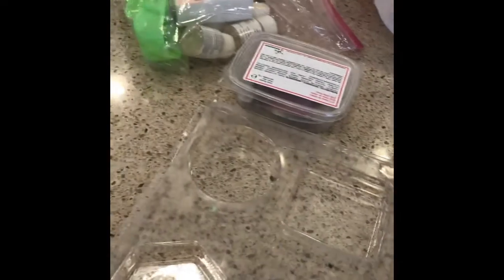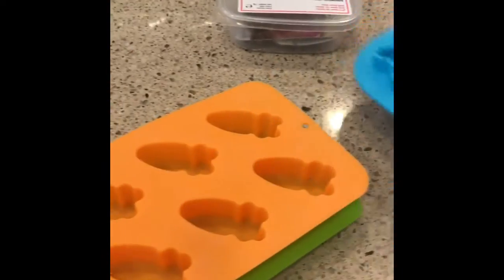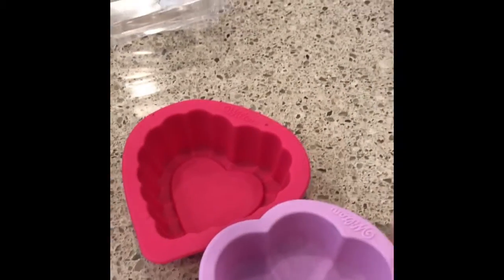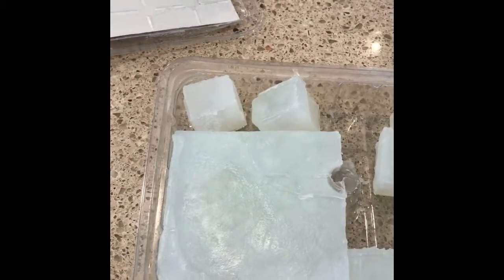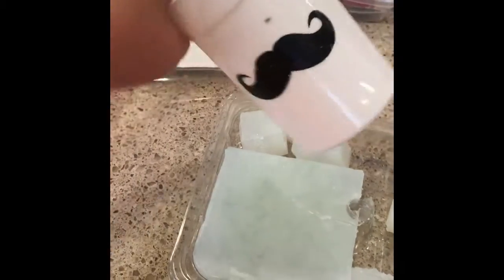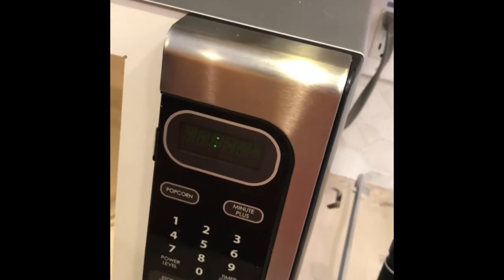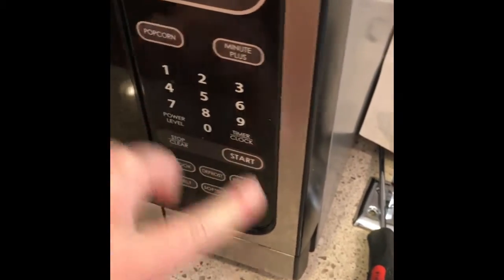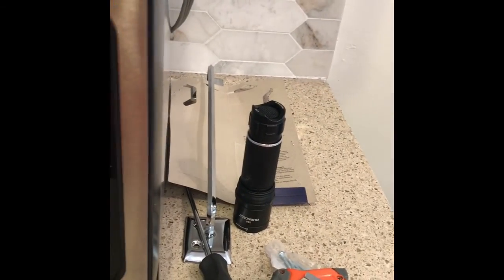Soap time Homemade soap made from the microwave How to make it . part 1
Even though I’m showing you guys how to make homemade soap from the microwave I still love making gifts for people and this is one way I like to show to people on my YouTube page but I can still make it for you guys I’m still would love to do that